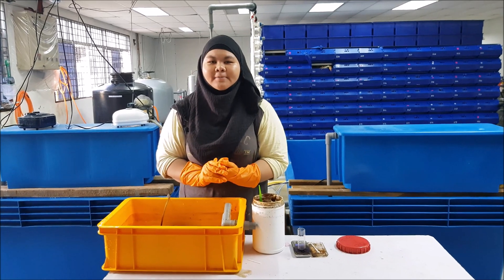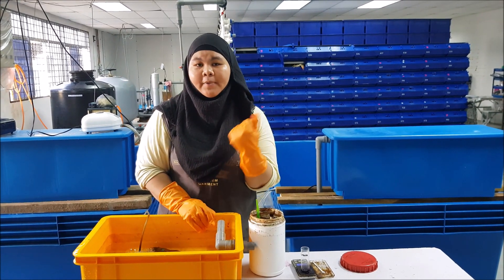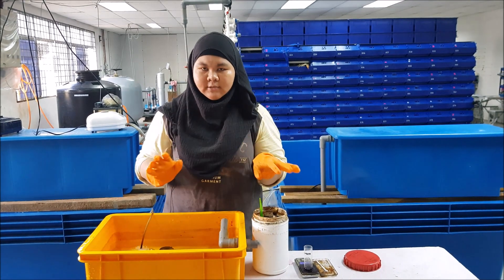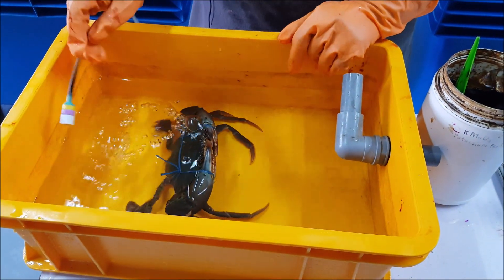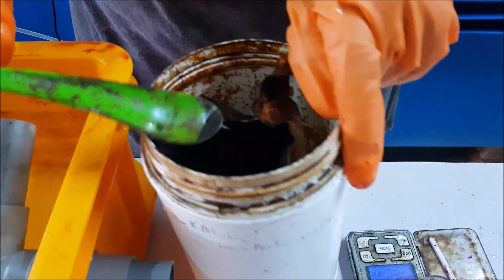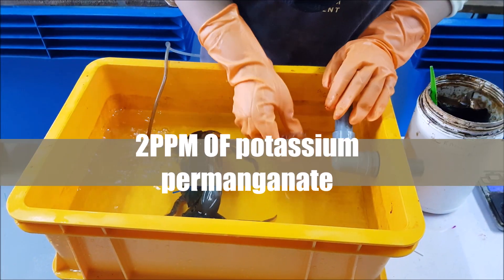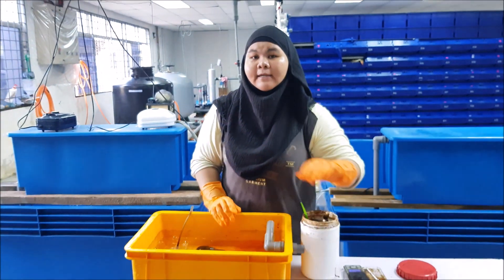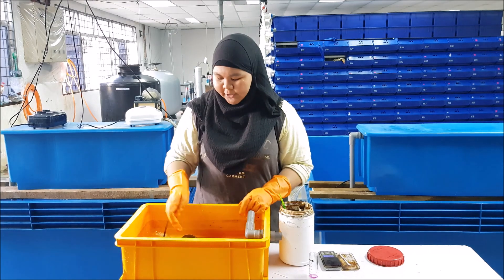DISINFECT YOUR CRABS BEFORE PUTTING THEM INTO THE SYSTEM! We Show You How | RAS Aquaculture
DISINFECT YOUR CRABS BEFORE PUTTING THEM INTO THE SYSTEM! In this video, we will show you how to disinfect your mud crabs with Potassium Permanganate. Sometimes, imported mud crabs will carry certain microbes from their place of origin. Therefore it is important to get rid of the microbes before placing them into the system.

Host: Nur Ashimah, Marine Biologist

PS: We conduct monthly courses about the principles of vertical crab farming. For those interested, do drop us a pm.